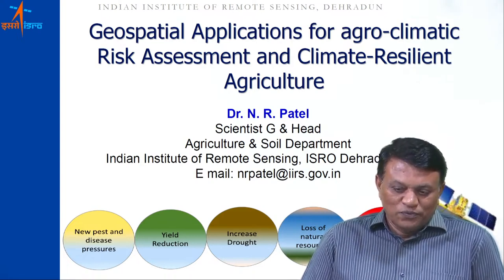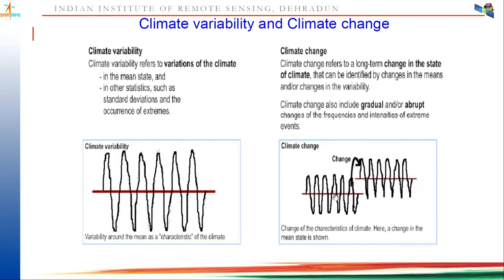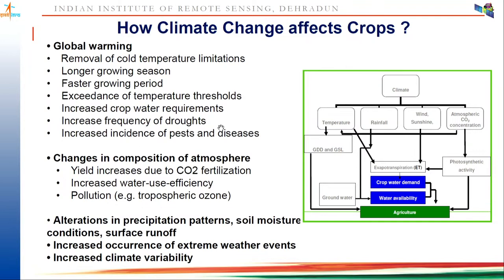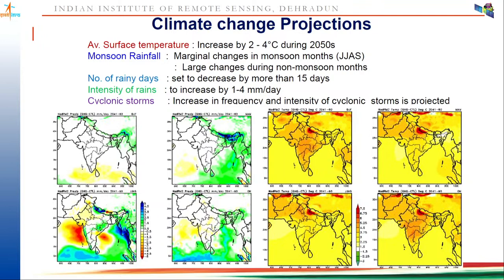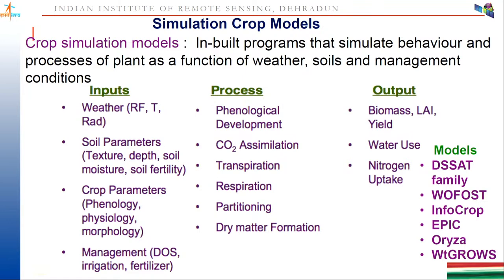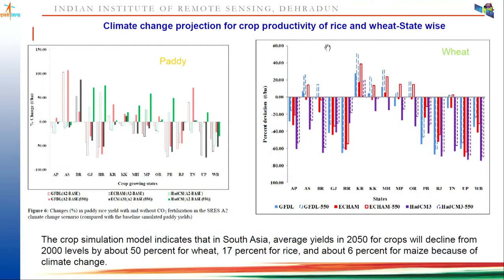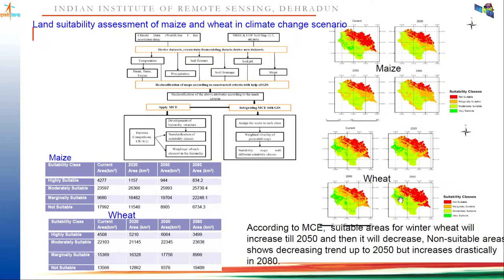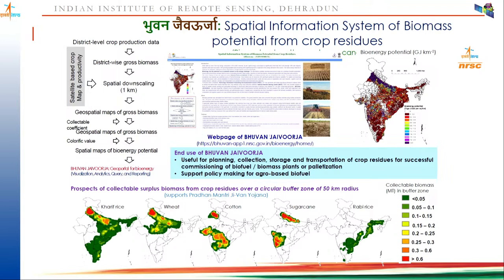Geospatial Technology for Agro climate Risk Assessment and Climate Resilient Agriculture